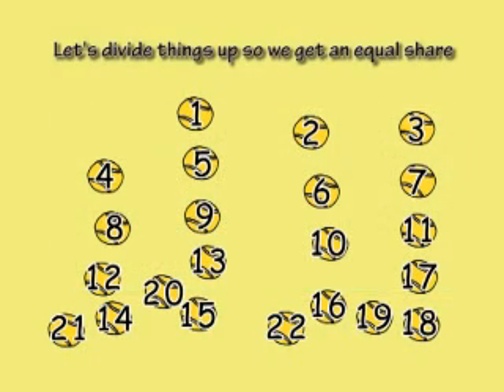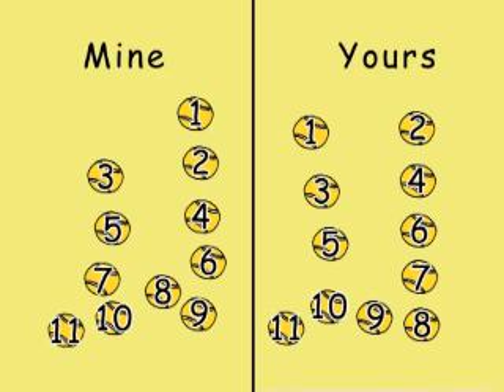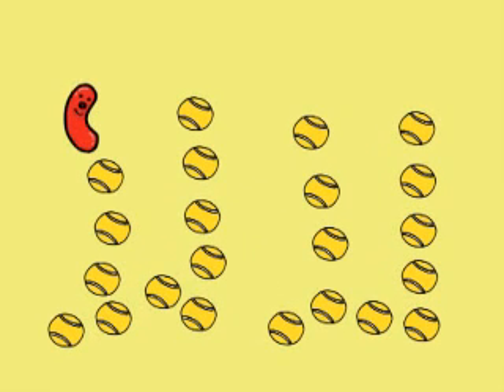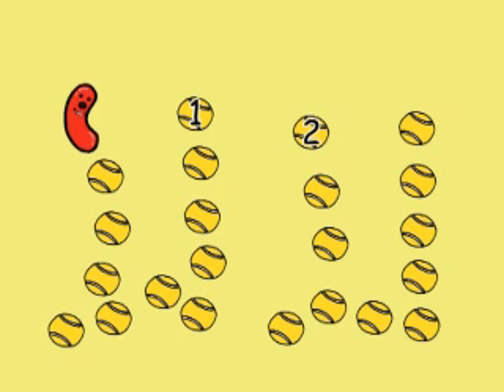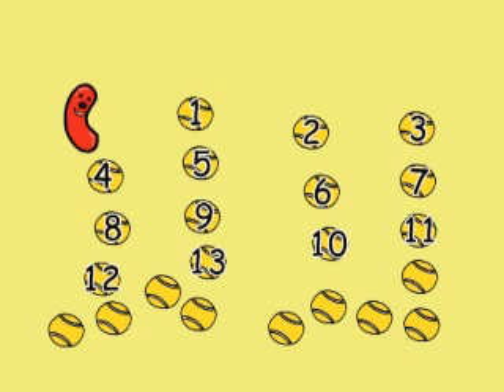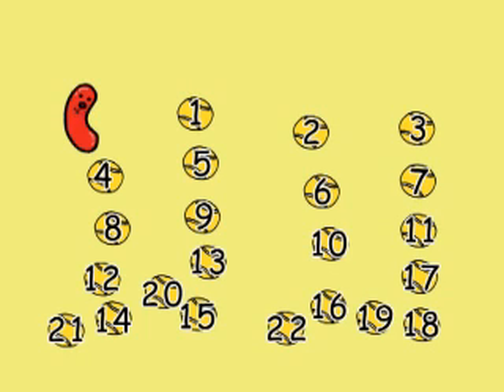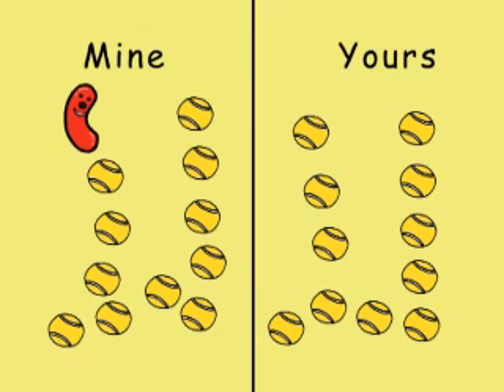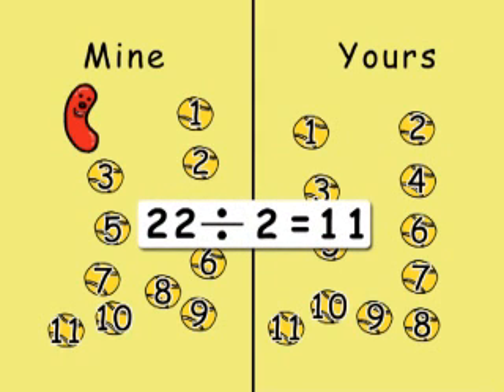Dividing by 2 by Peter Weatherall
for only US$10: over 2 hours of original math songs and videos for children to make learning math fun